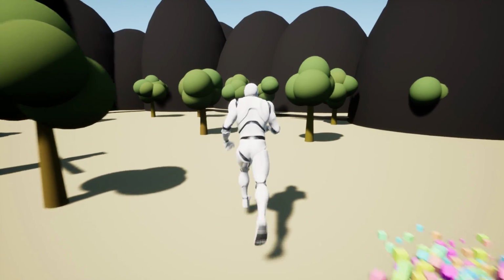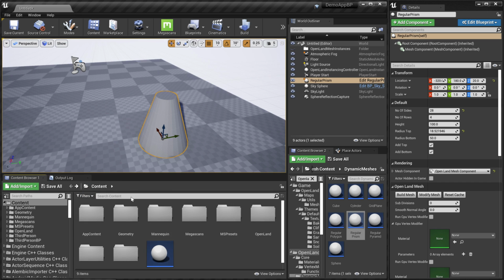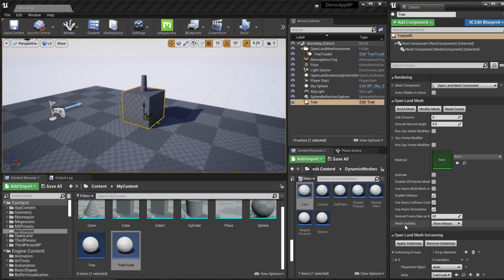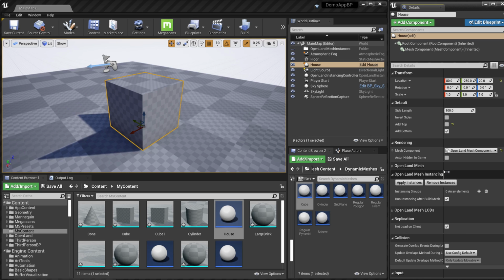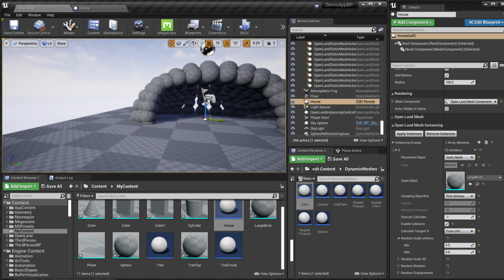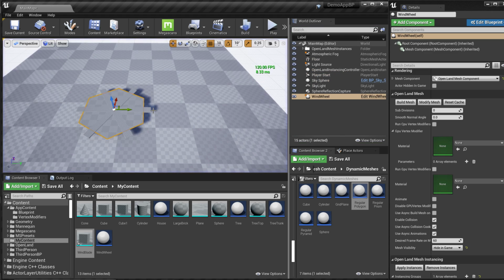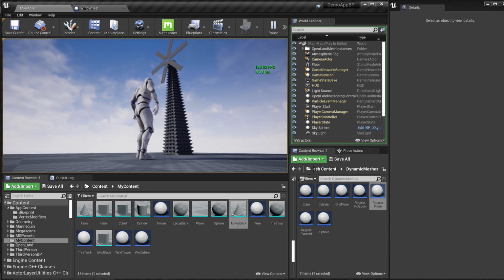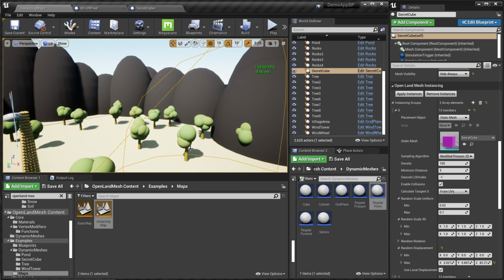Model your Game World right inside Unreal Engine by Instancing/Scattering Static Meshes & Actors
With this tool, you can model your gameplay objects just by instancing or spawning static meshes or actors in various ways right inside Unreal Engine. For this, we use OpenLand Mesh's new Instancing features.
You don't need to learn anything new & this is an artist-friendly solution.

* 00:00 Intro
* 02:45 Get OpenLand Mesh & Setup
* 05:49 Creating the Tree
* 11:22 Creating the House
* 17:02 Create Rotating Wind Wheel
* 21:35 Create the Wind Tower
* 23:46 Creating the Secret Cube
* 25:39 Interacting With the Player with Blueprints
* 27:14 UE5 & Beyond